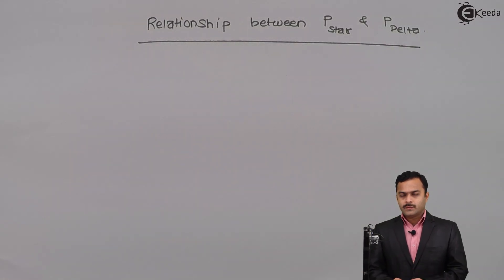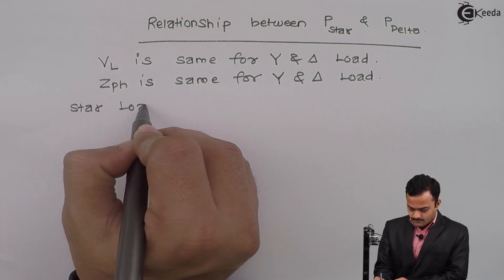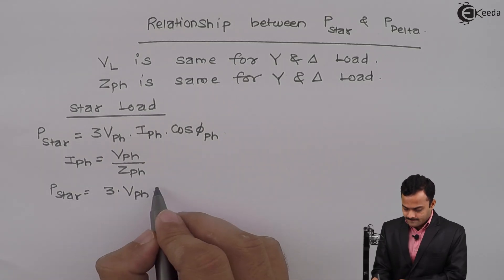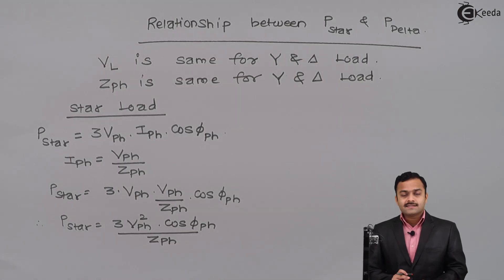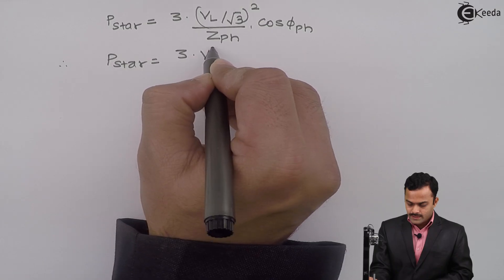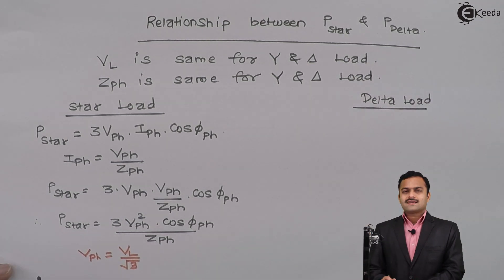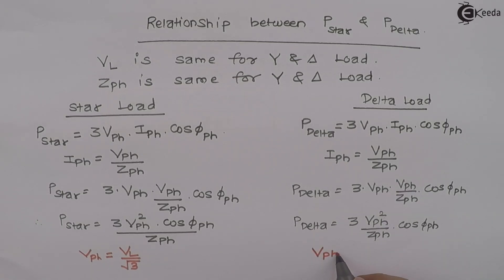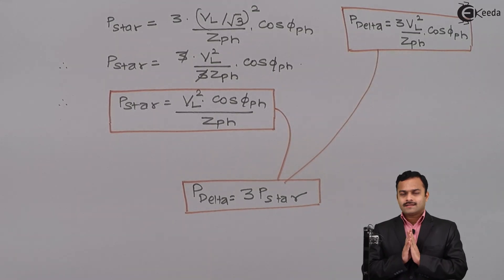Power Consumed by Star Circuits and Delta Circuits - Three Phase Circuits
Video Name - Power Consumed by Star Circuits and Delta Circuits

Watch the video lecture on the Topic Power Consumed by Star Circuits and Delta Circuits of Subject Basic Electrical Engineering by Professor Hemant Jadhav. Watch the Complete lecture on Engineering Academics with Ekeeda.

Happy Learning.